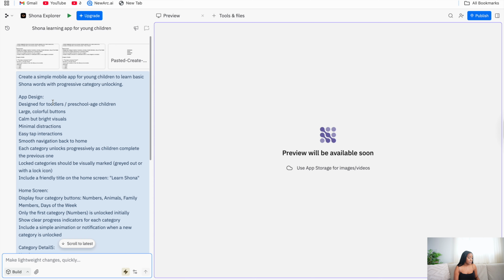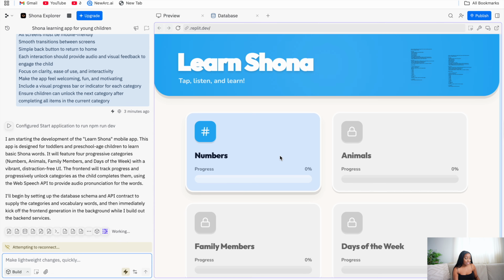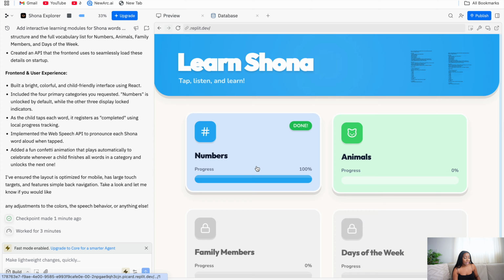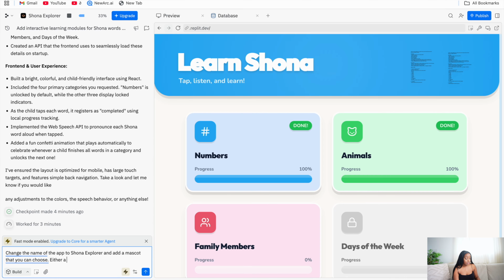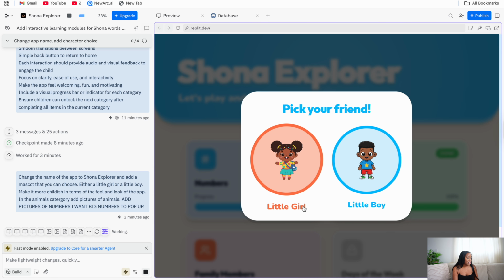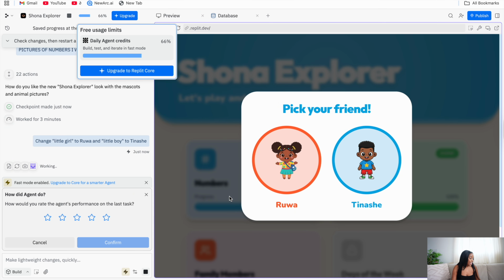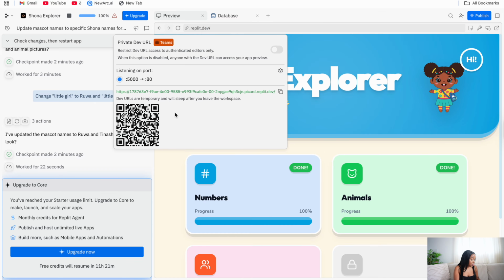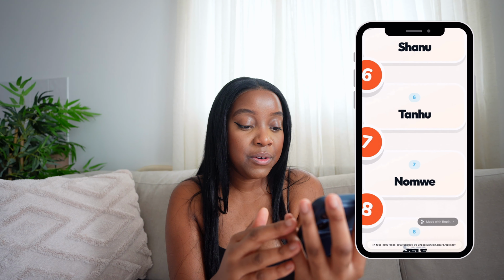From Clothing Brand Owner To Tech Founder Here's What Happened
AD | Create the next winning app with Replit

In this video, I break down how I transitioned from fashion into tech and how I used Replit to build a children’s language learning app without coming from a traditional tech background.

I’m not a software engineer. I didn’t go to school for coding. But I wanted to build something meaningful and instead of waiting, I figured it out.

I took an idea, described it in plain language, and turned it into a working mobile app on my phone, without learning mobile development or dealing with complicated setup.

Replit Mobile Apps lets anyone go from idea → working app → App Store in just a few steps. You’ll see how easy it is to:

 • Start with a simple description of your app
 • Watch it build automatically
 • Preview it live on your phone
 • Iterate and refine as you go
 • Get ready for publishing

From running a clothing brand to building a tech app… using Replit.

Filming Equipment

Lens Used For Filming

Mic Used For Filming

Hey Friends!

Thank you so much for clicking another entrepreneur life video if you are returning. Welcome and thank you for clicking if you are new. We are going to be following me on the journey of building my clothing brand, whilst dropping gems along the way.

You can also grab My Complete Tech Pack Guide

This channel is about my journey to building a million-pound company by my 30th birthday. It will follow my life as an entrepreneur journey, and I will let you in on the highs and the lows of business.